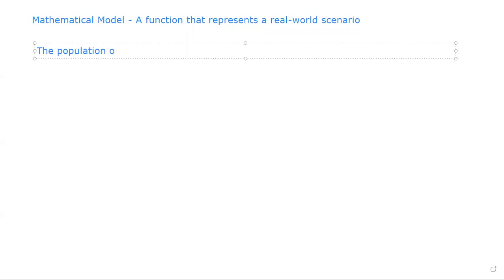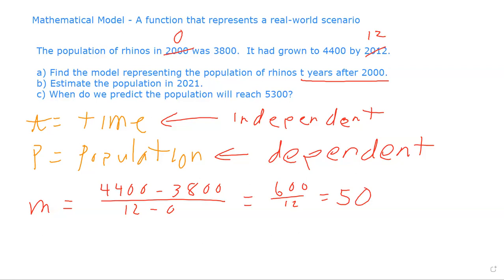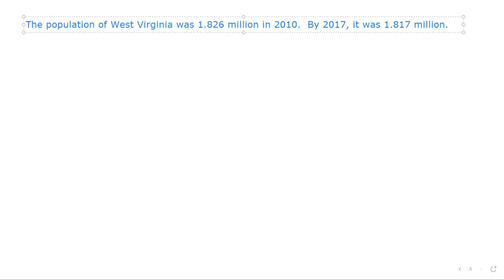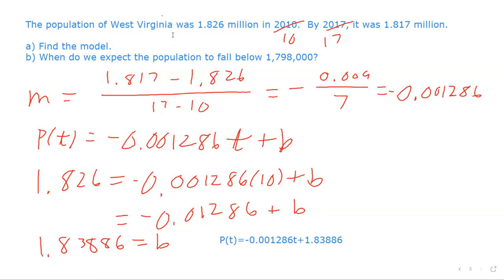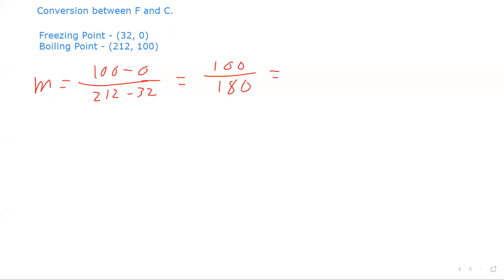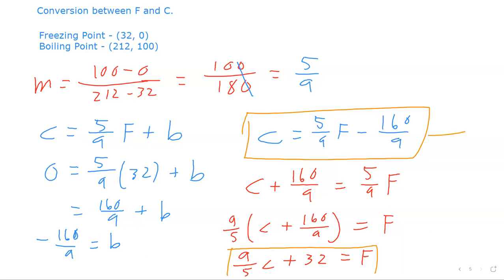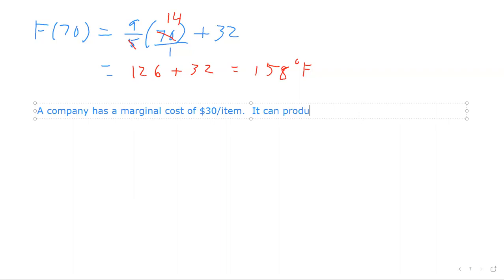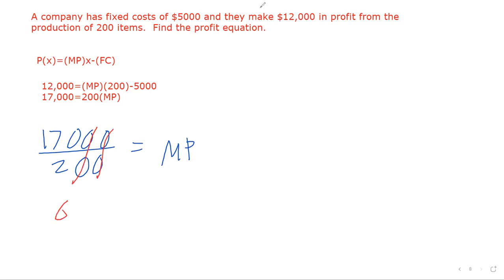Math 124 - General Linear Models - 2.4